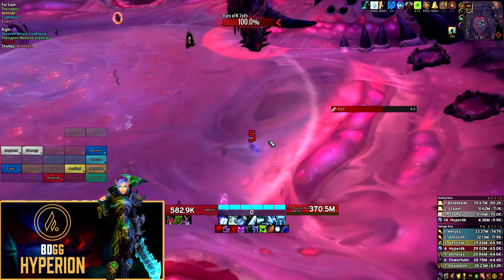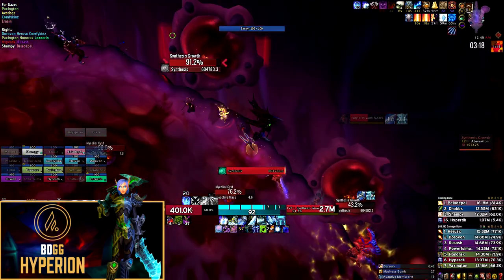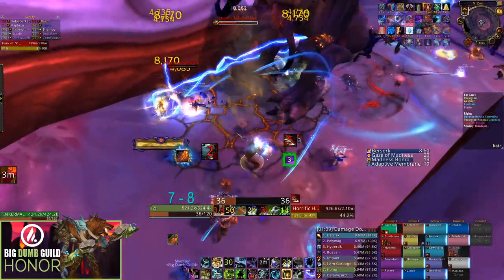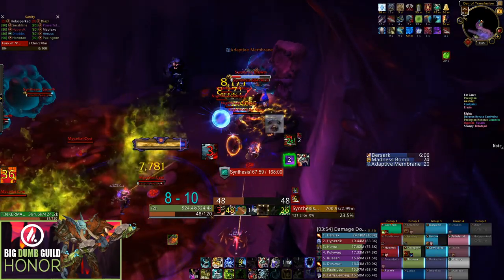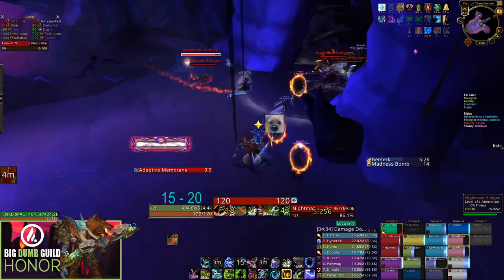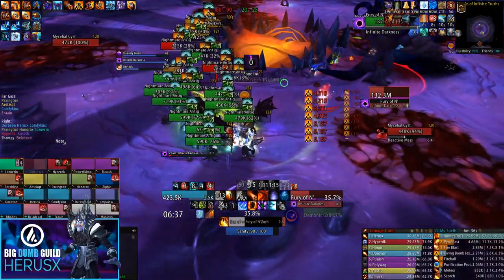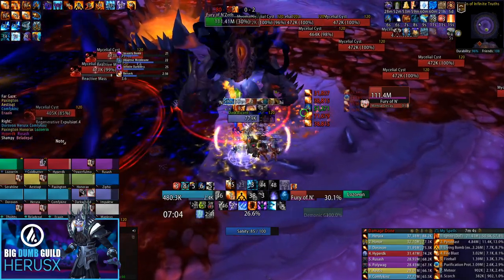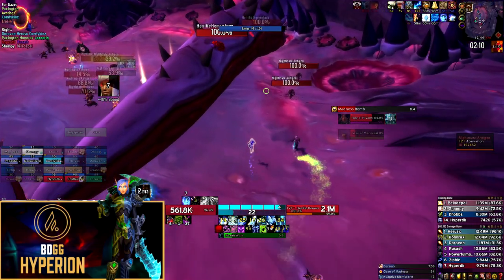Big Dumb Strats | Carapace of N'zoth Guide - Mythic Ny'alotha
Carapace of N'zoth is arguably one of the easier penultimate bosses of the expansion, and most of the difficulty of the encounter comes from having to execute a clean spread during Insanity Bombs in the last phase.

Timestamps:
0:27 - Mythic Changes
2:35 - Strategy
13:03 - Damage
16:51 - Healing
20:57 - Tanking